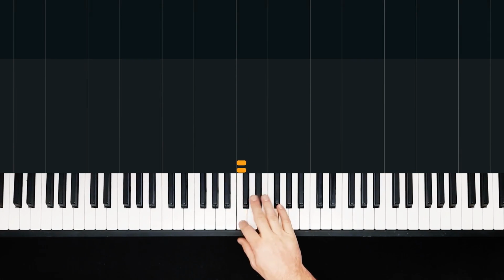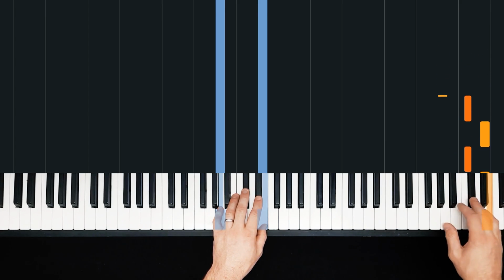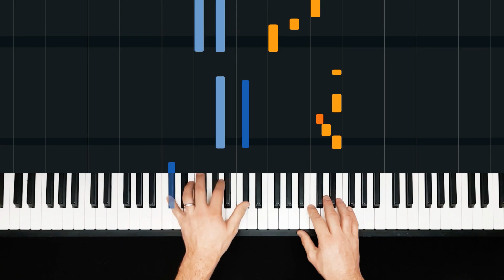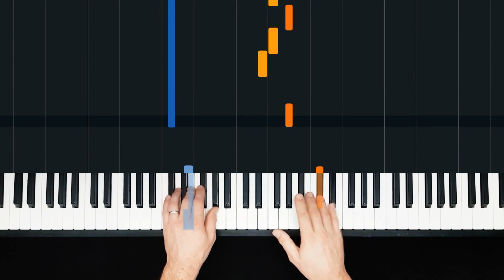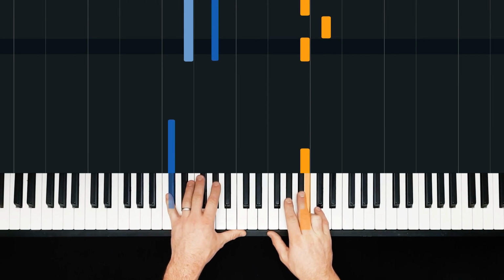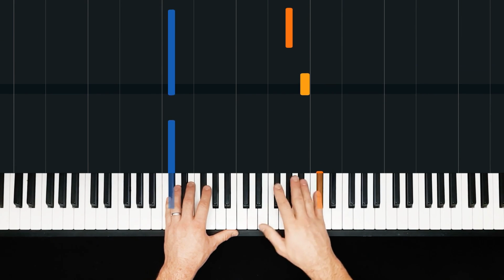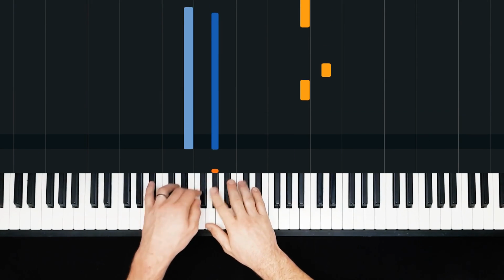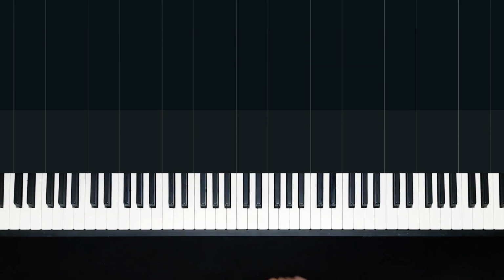Piano Lesson for "Wuthering Heights" by Kate Bush | HDpiano (Part 1)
In this piano tutorial we'll learn how to play "Wuthering Heights" by Kate Bush!

This song was inspired by Emily Brontë’s 1847 novel of the same name.